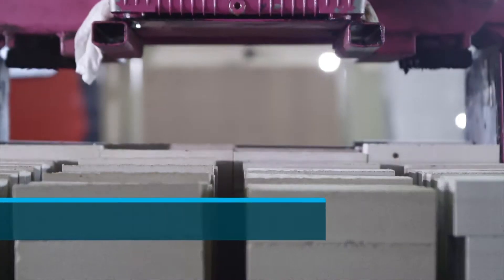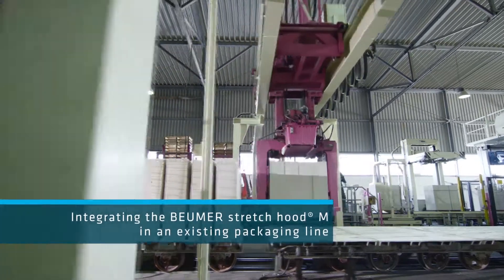Packaging Systems for Bricks at Domapor Baustoffwerke | BEUMER Group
Domapor Baustoffwerke GmbH, from Hohen Wangelin in Mecklenburg-Vorpommern, supplies aerate concrete and sand-lime brick to customers in Northern Germany, Denmark and Poland. The high-quality construction material is considered sustainable and ecologically safe, but there are some handling difficulties involved.

The porous stone is very sensitive to impact — a challenge which the German construction product experts have been mastering with the help of BEUMER stretch hood® M for some time now. Mike Ahlfeldt, Domapor's managing director, is more than satisfied: because the automatic stretch hood system by BEUMER protects Domapor materials with film, the packing department has doubled its throughput.